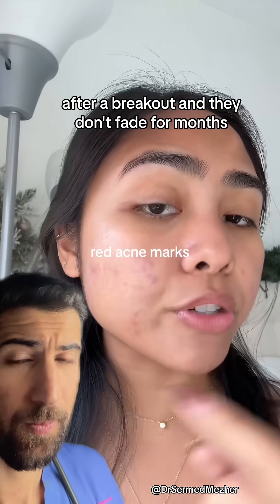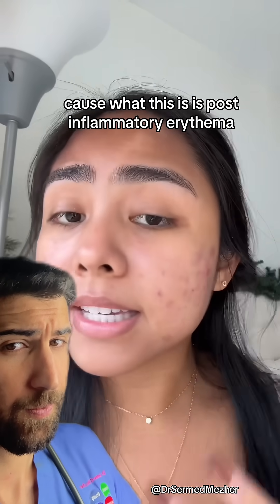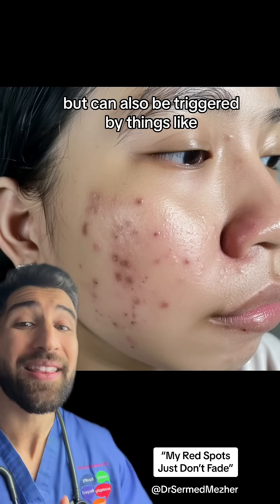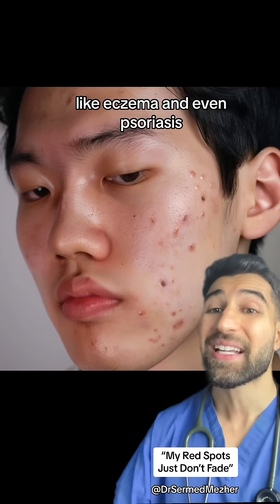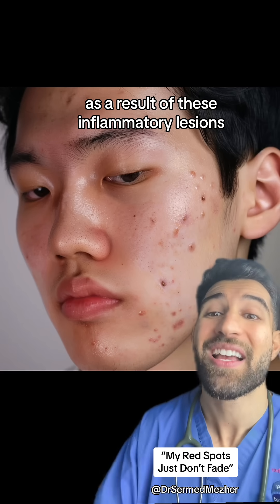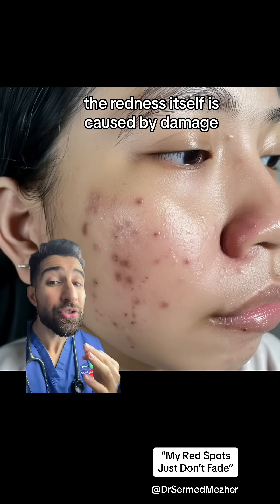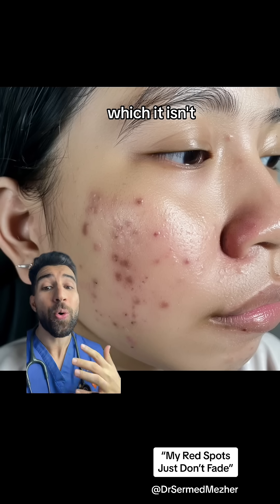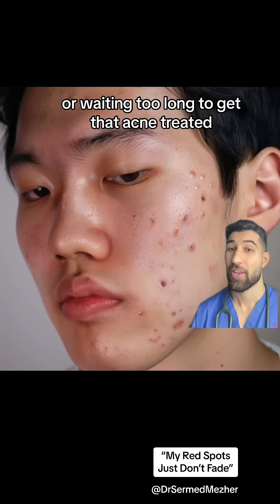“My Red Spots Just Stay There”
Post-inflammatory erythema (PIE) is a type of redness that occurs on the skin after acne has healed, particularly in individuals with lighter skin tones. It results from damage to the small blood vessels (capillaries) in the dermis caused by inflammation during the acne healing process. These damaged capillaries remain dilated, leading to persistent pink, red, or purple discoloration on the skin. Unlike post-inflammatory hyperpigmentation (PIH), which is caused by excess melanin, PIE is vascular in nature and does not respond to traditional skin-lightening treatments.

Treatment with Pulsed Dye Lasers (PDL)
Pulsed dye lasers are highly effective for treating PIE because they specifically target the dilated blood vessels causing the redness. The laser emits a concentrated beam of light at a wavelength that is absorbed by hemoglobin in the blood vessels. This energy is converted to heat, which selectively destroys the damaged capillaries without harming the surrounding tissue.